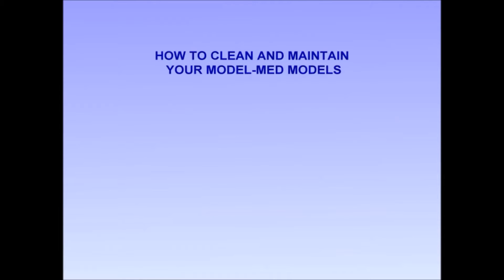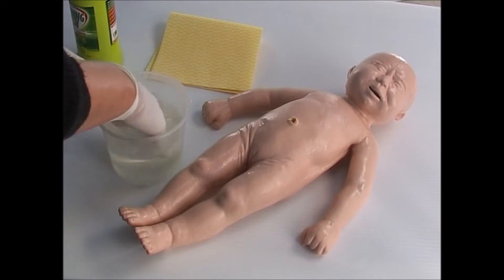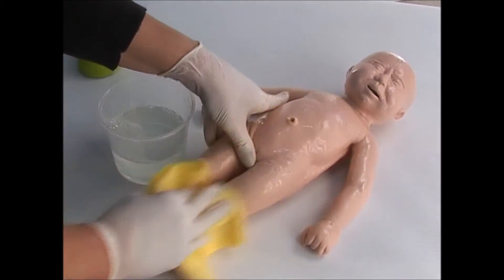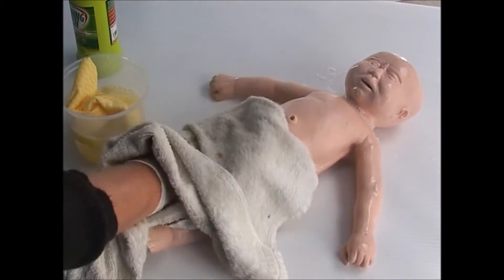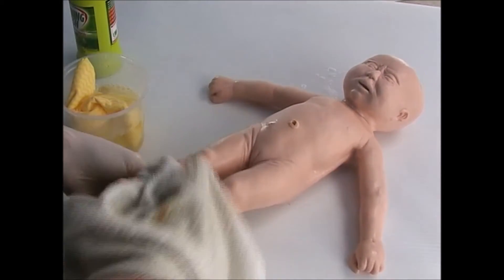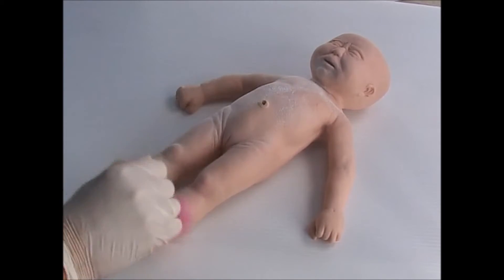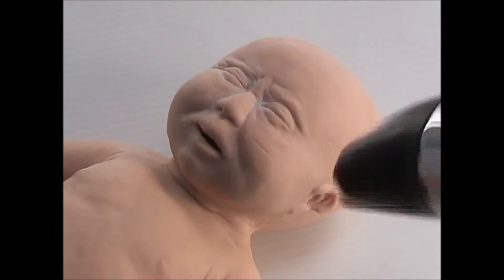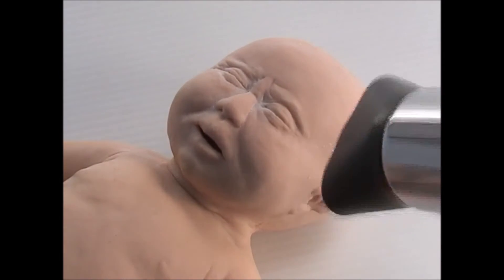Care & Maintenance หุ่นฝึกทำคลอด ModelMed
หุ่นฝึกทำคลอด Model Med รุ่น Sophie and her Mum เป็นหุ่นทำคลอดที่มีความเสมือนจริงที่สุดในโลก เหมาะสำหรับการใช้สอนนักศึกษาแพทย์ และนักศึกษาพยาบาล. สนใจติดต่อ บริษัท อัพไรท์ ซิมมูเลชั่น เมเนจเม้นท์ โซลูชั่น จำกัด Tel : 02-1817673 หรือ 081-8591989